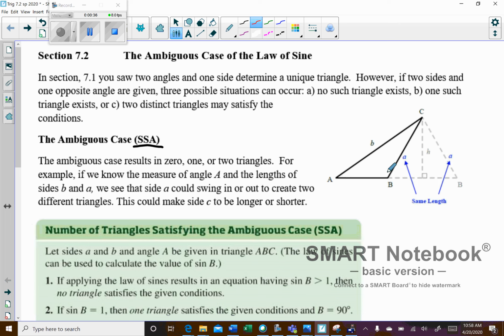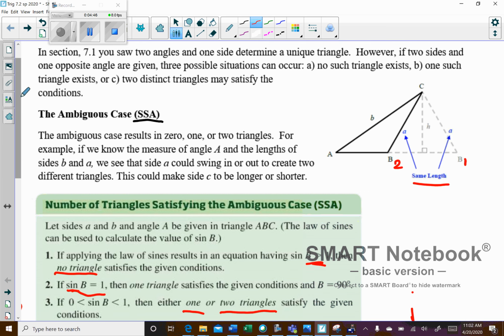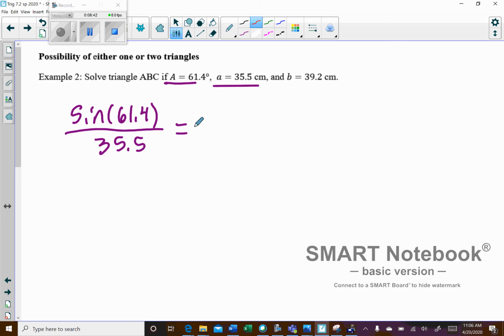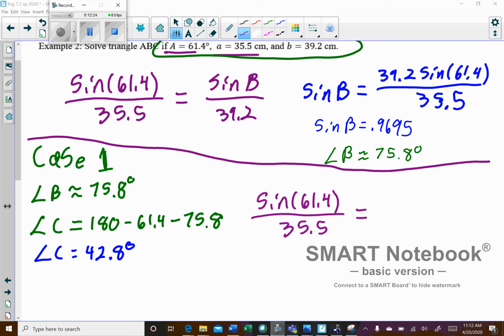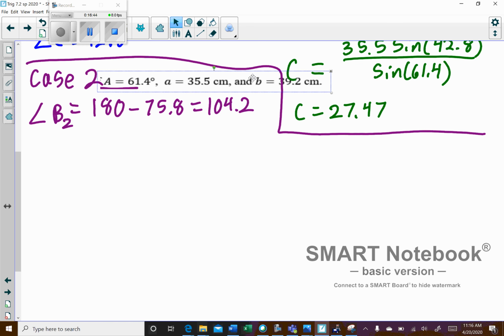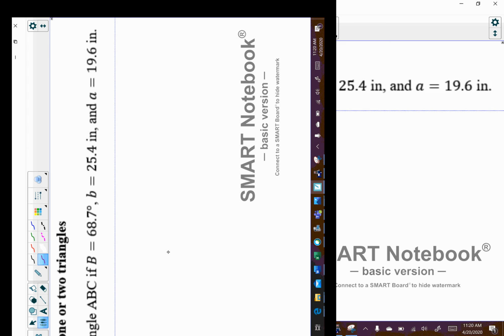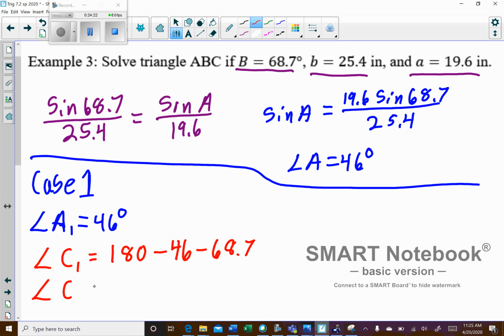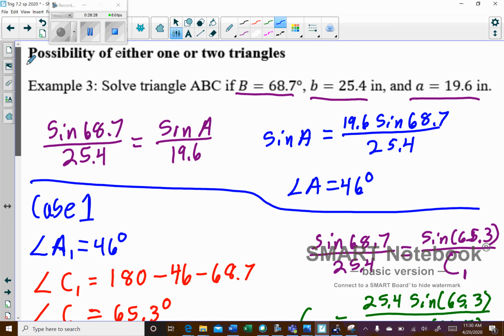7 2 Trig